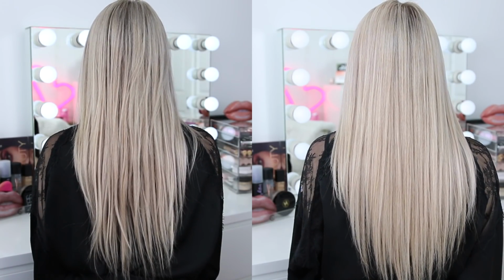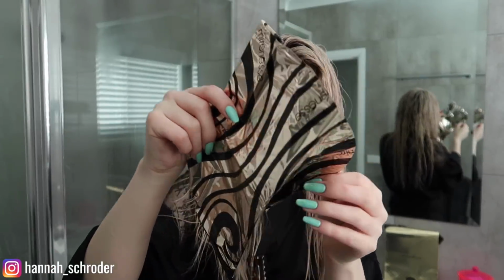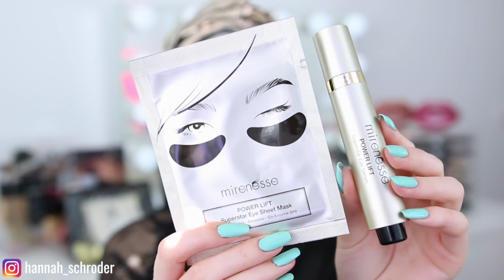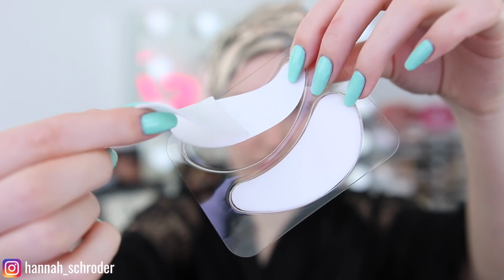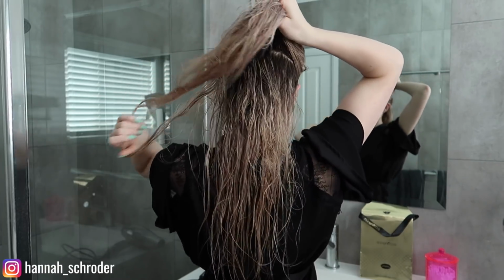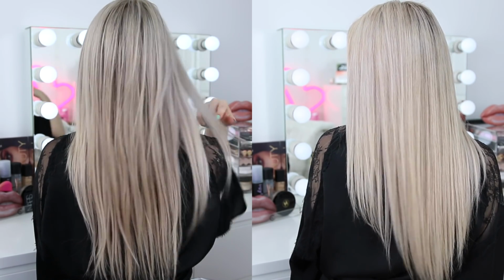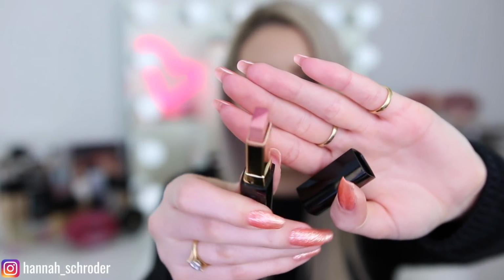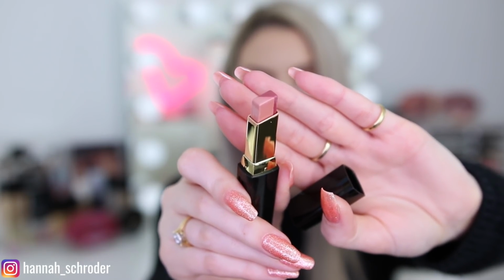HOW TO GET SHINY, SMOOTH, STRONG HAIR! MIRENESSE HAIR MASK REVIEW | HANNAH SCHRODER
Hey Babes!! Today I am testing out a product that has worked actual miracles on my hair!! The Mirenesse Thermal Wrap n Repair Hair Mask!!

Don't forget in a weeks time I'll be picking 5 people from the comments to win the Mirenesse Thermal Wrap n Repair Hair Masks!!

Hope you enjoy the video xoxo

💖 Periscope: @hannah_schroder

Intro and Outro:  Prima by ZenAware.

Equipment used:
- Canon 70D
- iMovie Version 10.0.6